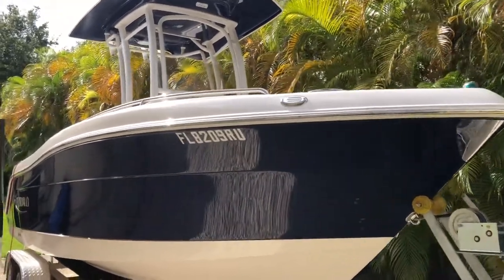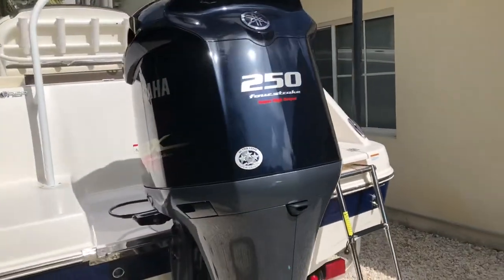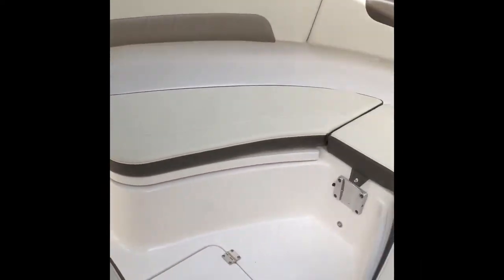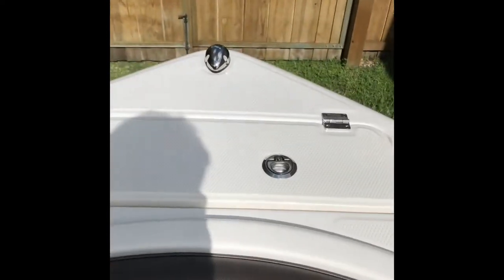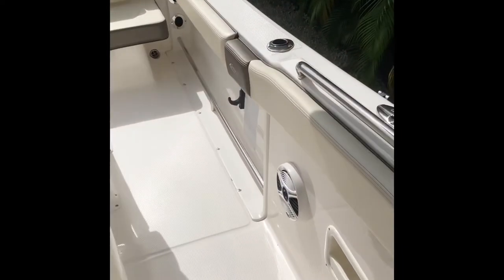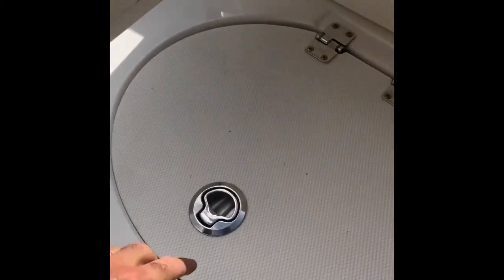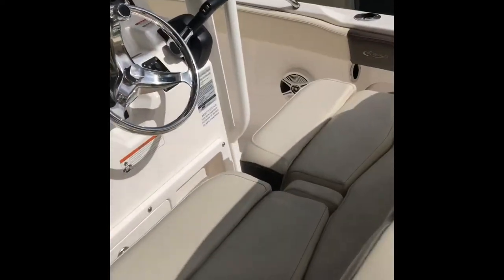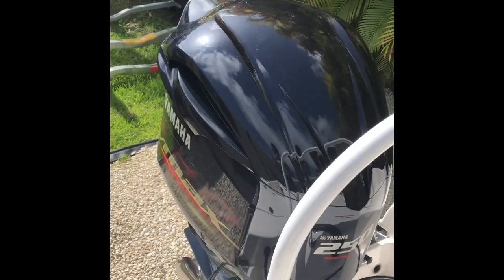Robalo 2019 R222 Ex